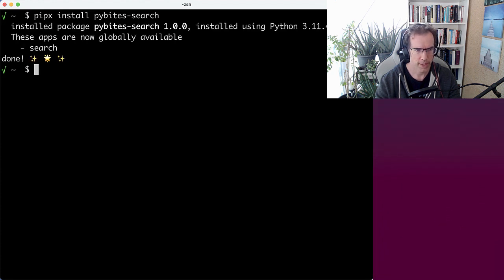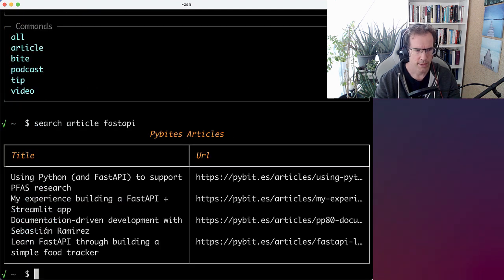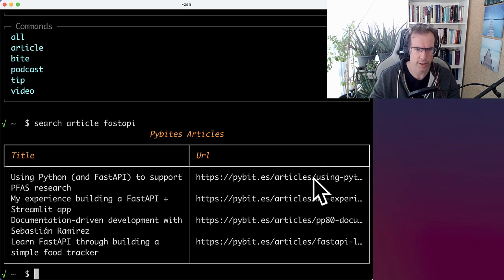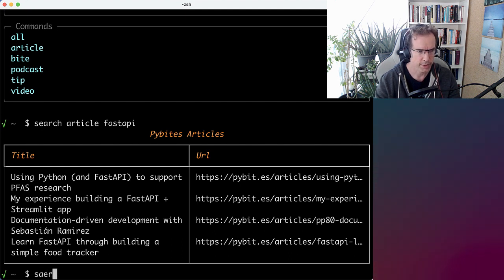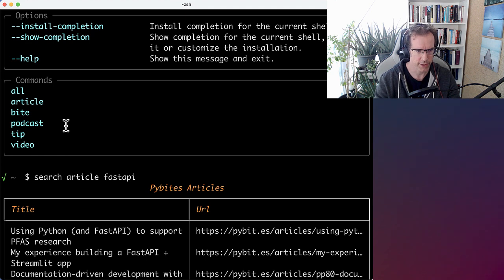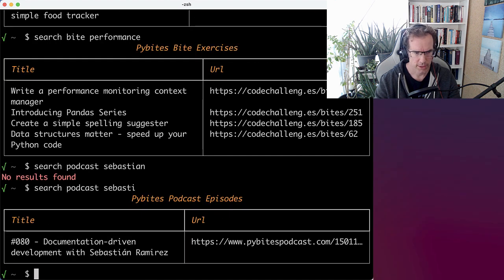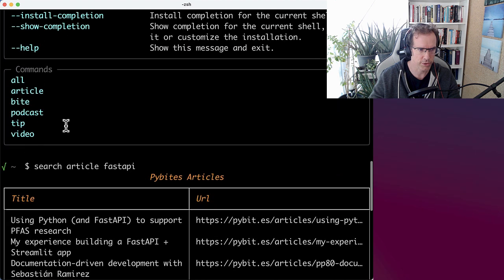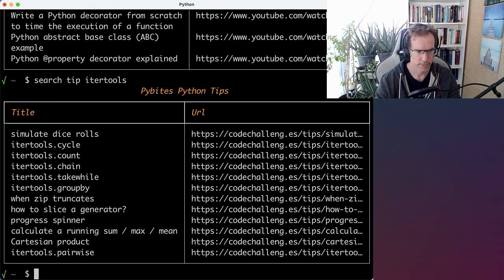Finding Pybites Content Quickly With Our Search Command Line Tool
Learn how Pybites can help you succeed in your Python journey

In this video we show you how to get Pybites Search installed and search for our content (articles, Bite exercises, podcast episodes, Python tips and YouTube videos) from the command line ...

And to get our weekly developer / mindset emails, sign up for free